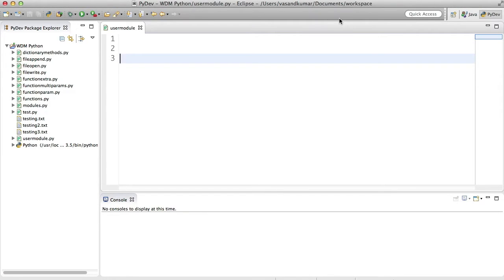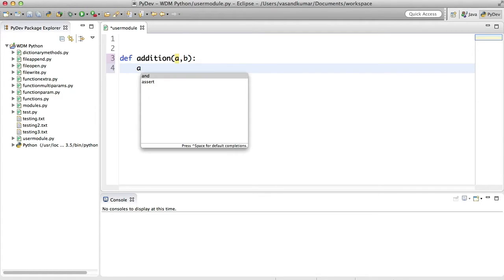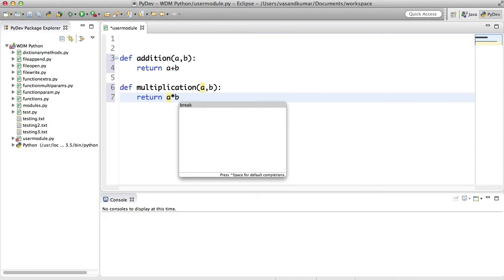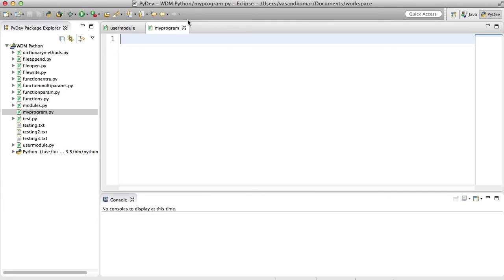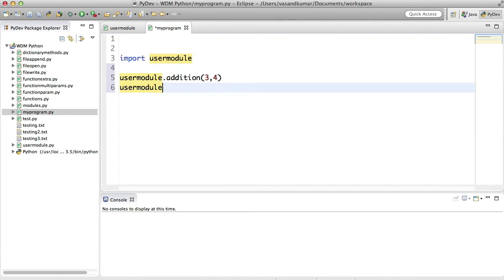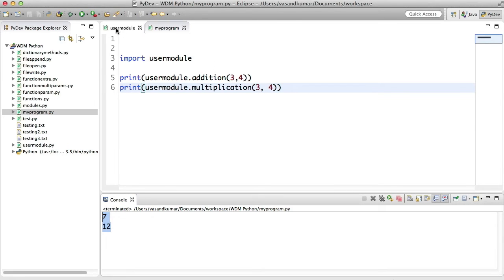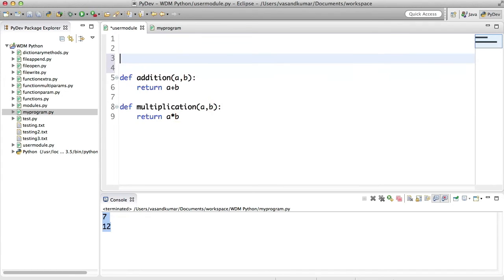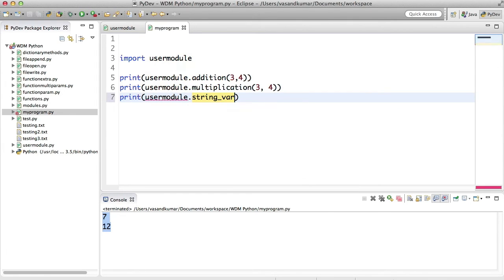Creating Modules in Python [HD 1080p]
Creating Modules is Python:

Python modules are very important to create a reusable code base that can contain methods or functions and class that could be reused just by importing the module to the code.

Any code that goes into a module can be used anywhere on your project making the dry concept a reality.